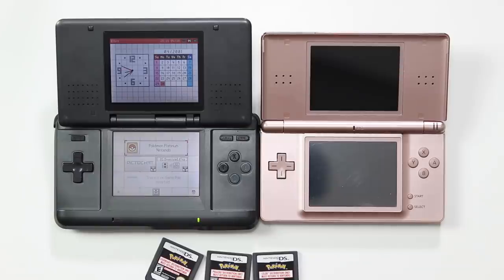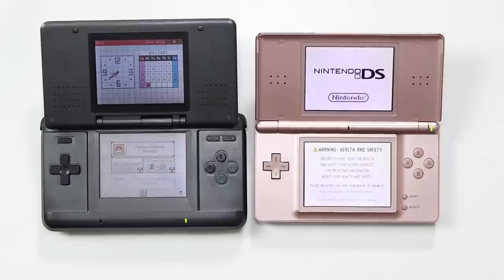Don’t tell Nintendo I have this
I probably shouldn't have this... I hope they don't want it back!

Electric Screwdriver
Soldering Iron

JERSEY, UK
JE4 9RF